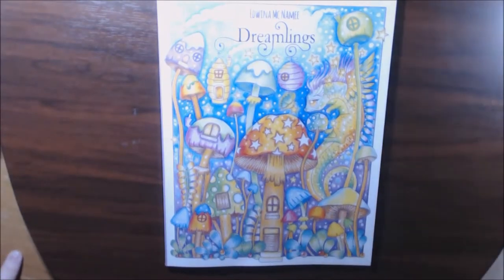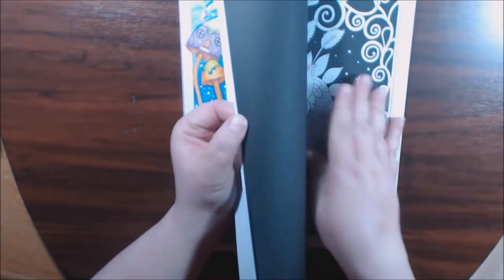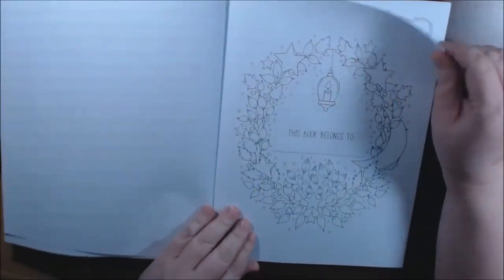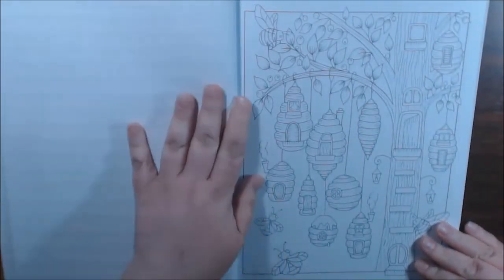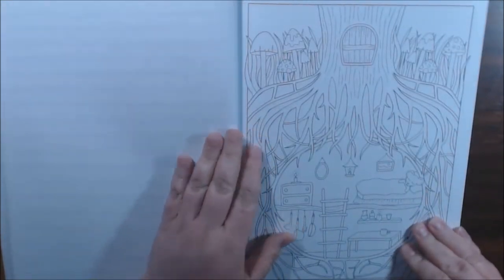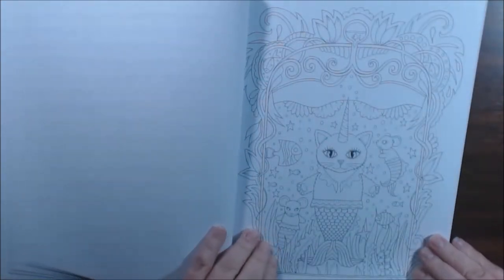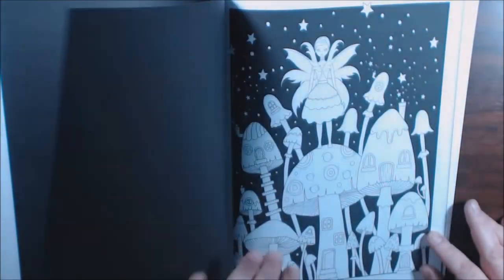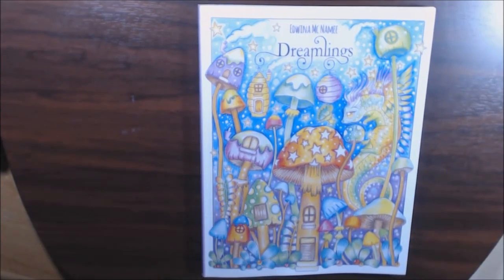Dreamlings Adult Coloring Book Review by Edwina McNamee